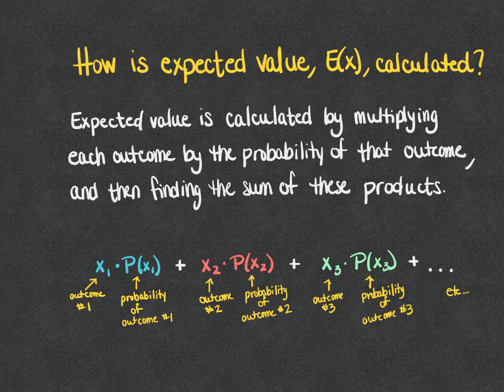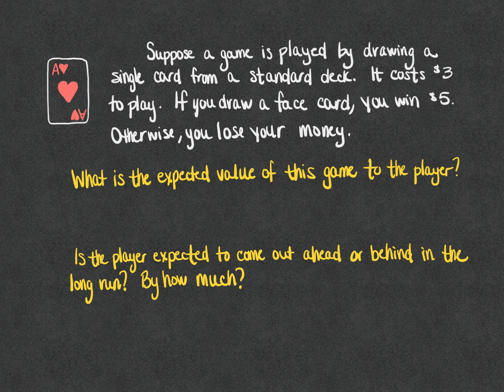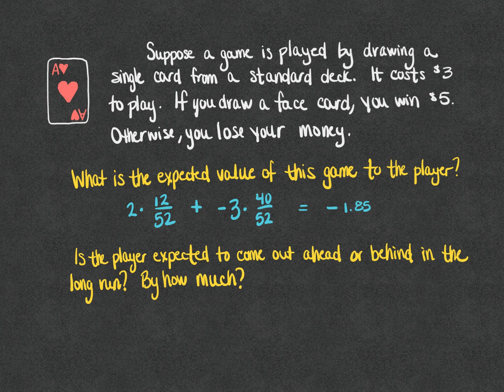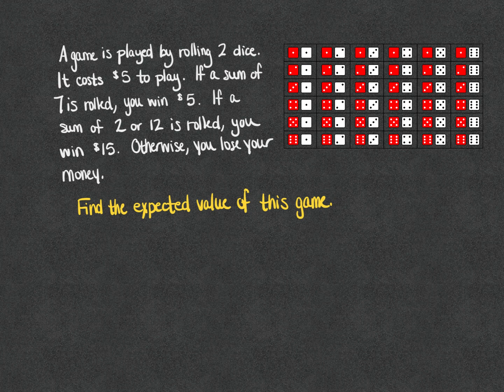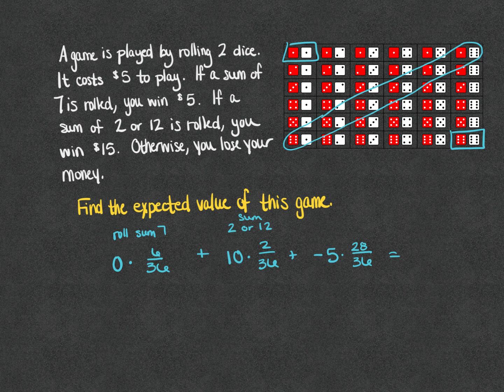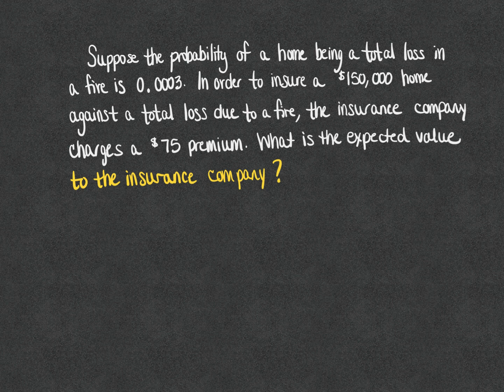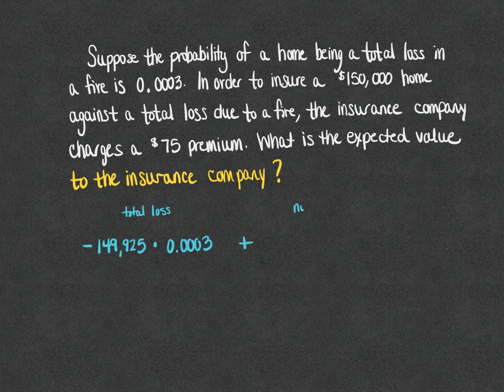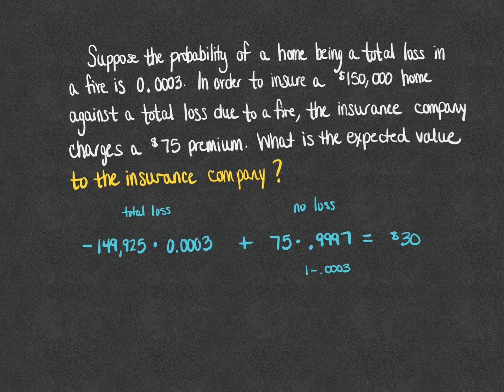Expected Value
00:00 Slide 1
00:07 Slide 2
01:10 Slide 3
02:16 Slide 4
05:15 Slide 5
07:53 Slide 6